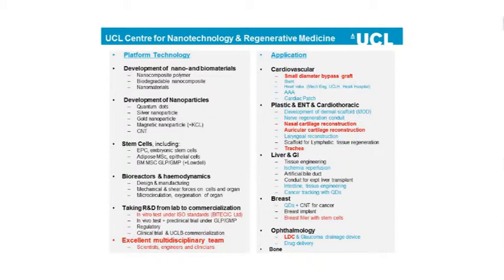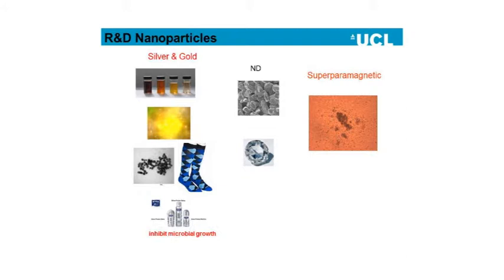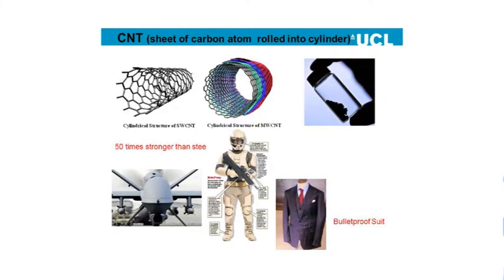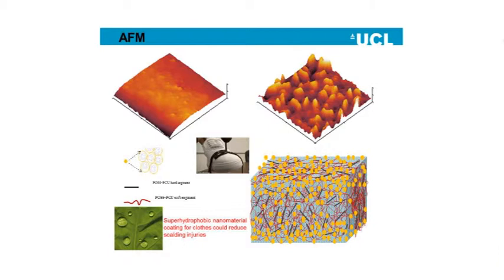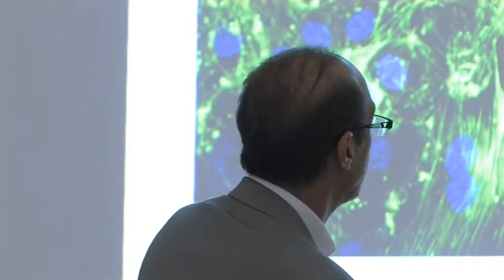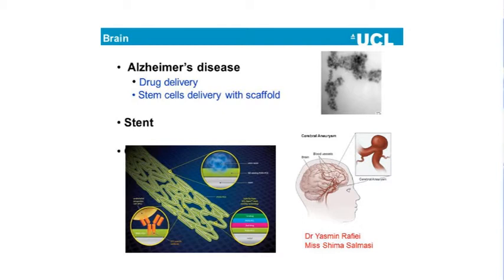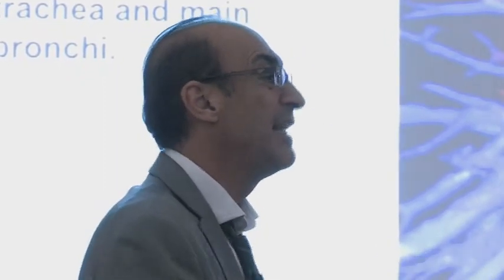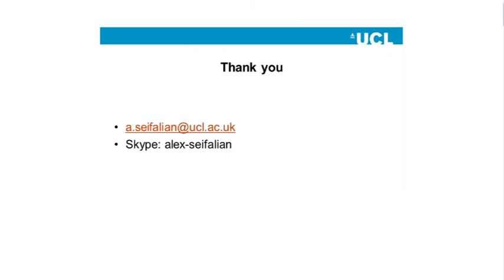Tissue engineering: transplanting organs designed in the laboratory – Alexander Seifalian